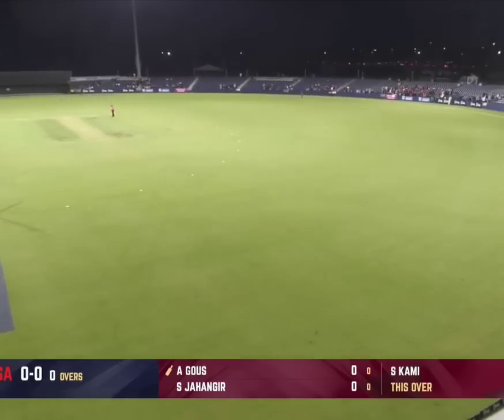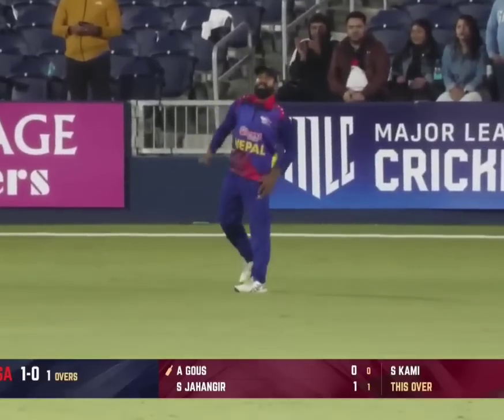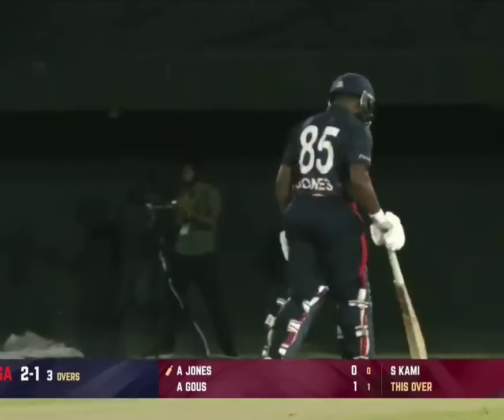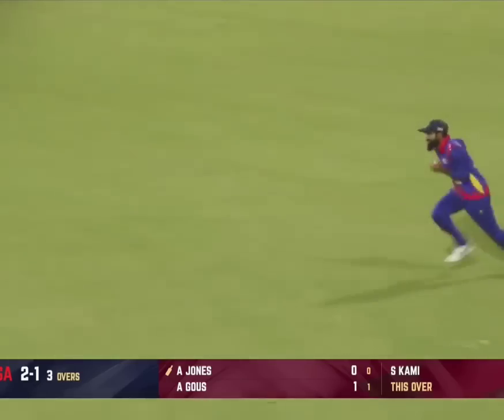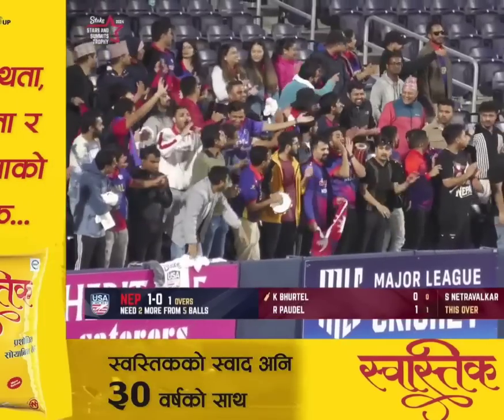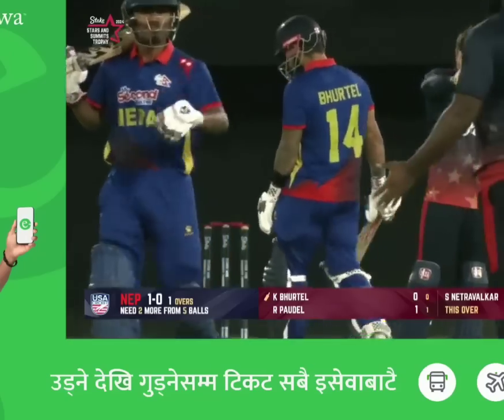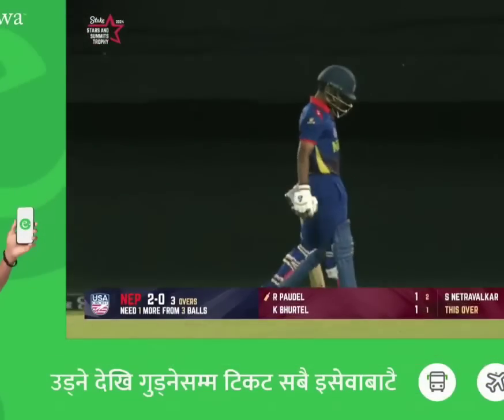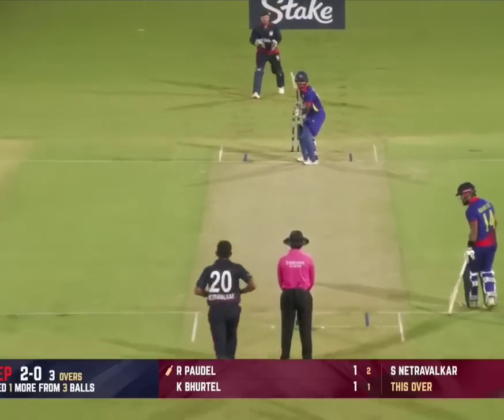OMG😍 Nepal vs USA Super Over Match. OMG😍 Sompal Kami Fire...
Nepal vs USA Amazing Super Over cricket highlight  match.OMG😍